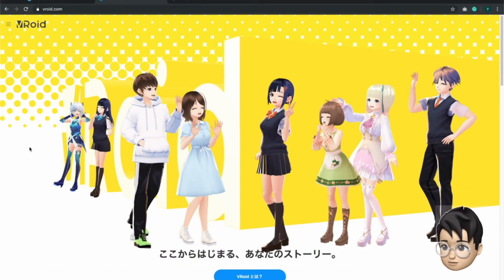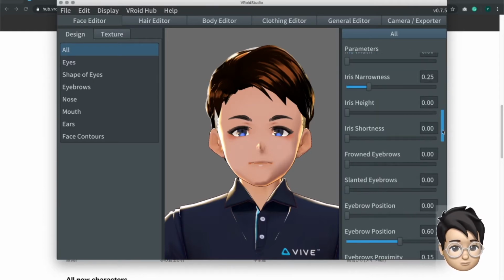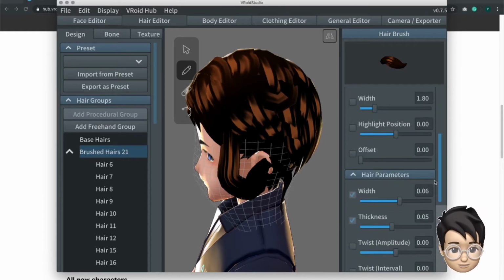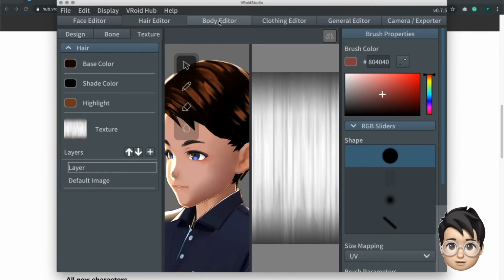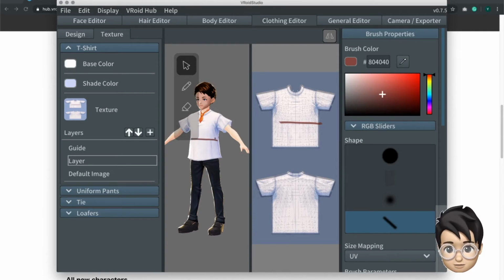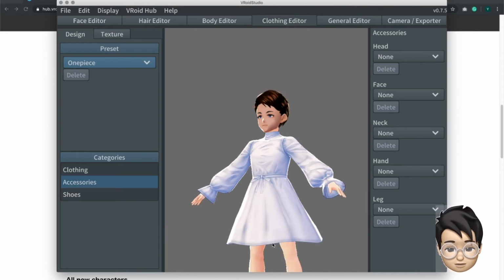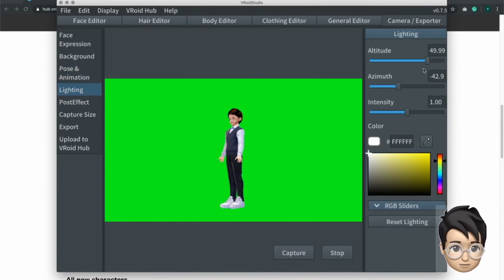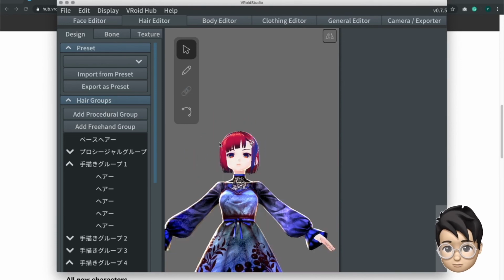VTuber Tutorial! Getting Started With VROID - Make Your Own Virtual Avatar! FREE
An overview of what VRoid is and how to use it to get started in the VTuber industry.

VRoid is a great free tool to create your own virtual avatar that you can export to VRM file/model format. VRM is great for managing avatar rights management, and importing them into various compatible applications.